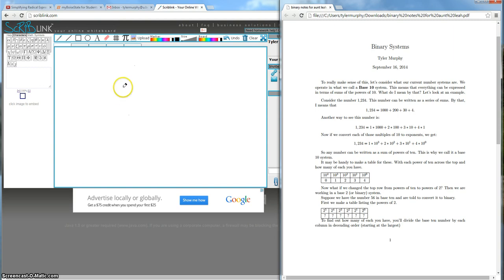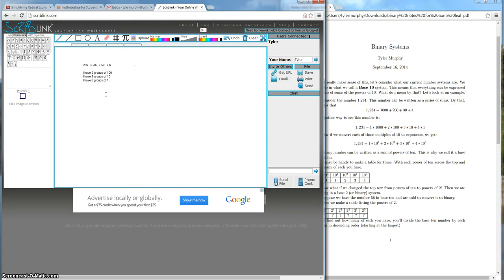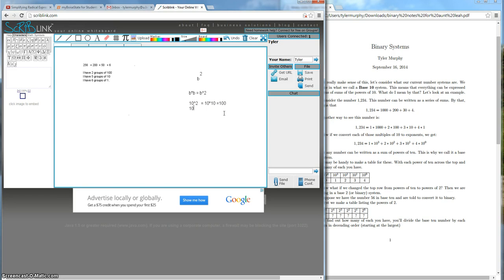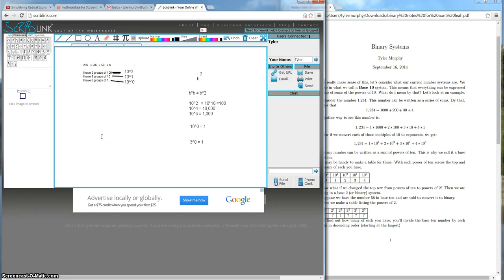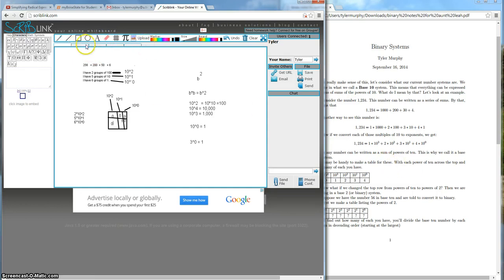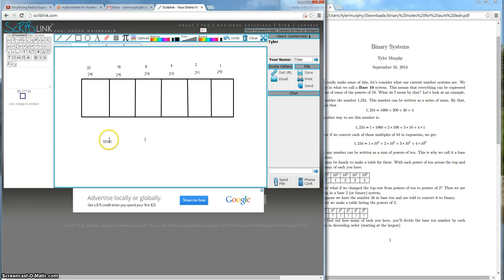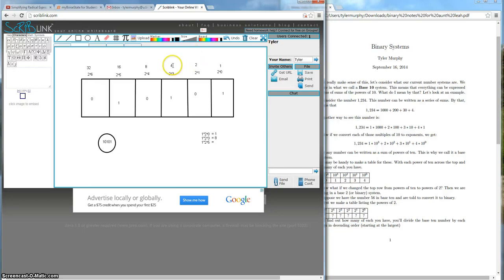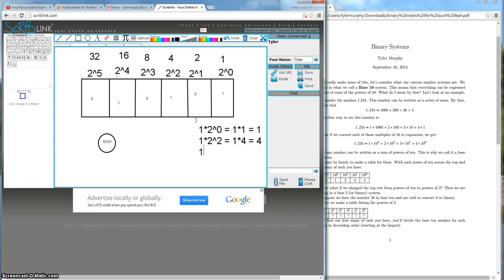binary and conversion to binary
For Aunt Leah.   This video introduces the concept of binary and base ten  as well as how to convert from binary to base 10.